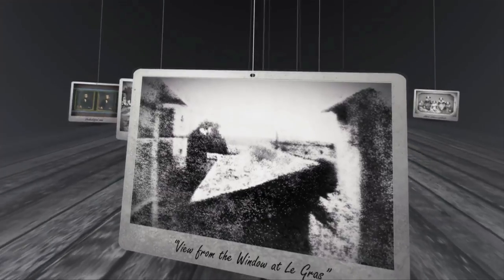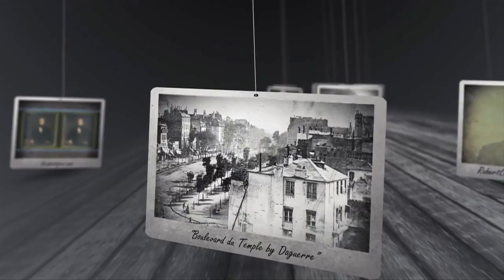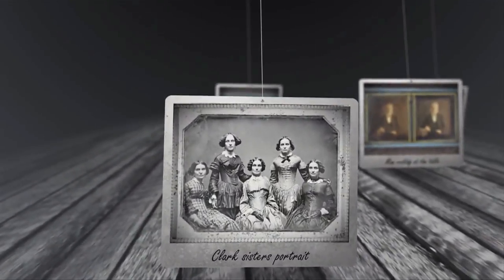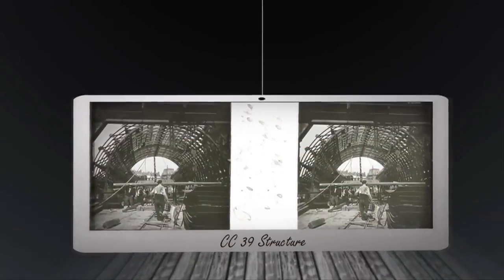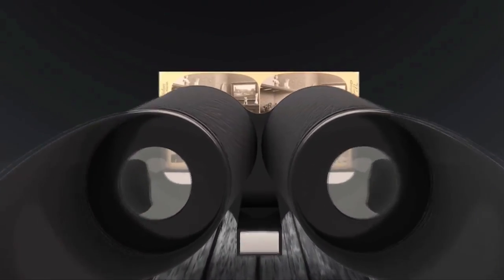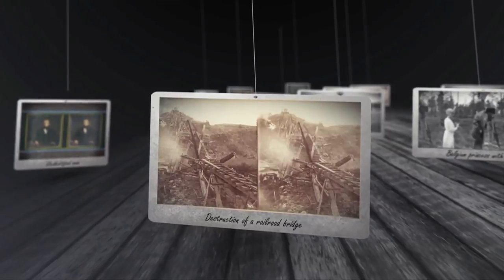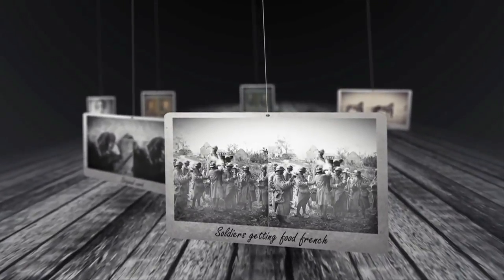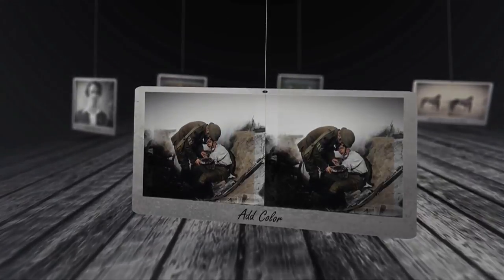The History of 3D Movies In 3 Minutes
- Did you know that 3D stereoscopic photography was used in World War One (WWI)?  In just three minutes you'll learn about the discovery of 3D, how it works and how it's evolved into the latest 3D blockbusters we all love in just 3 minutes!